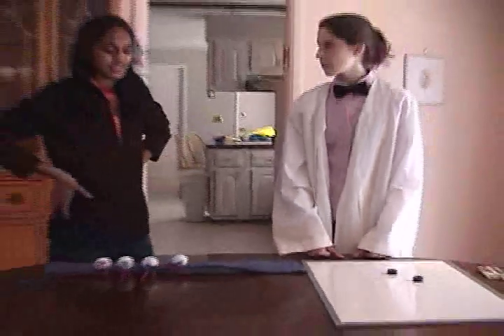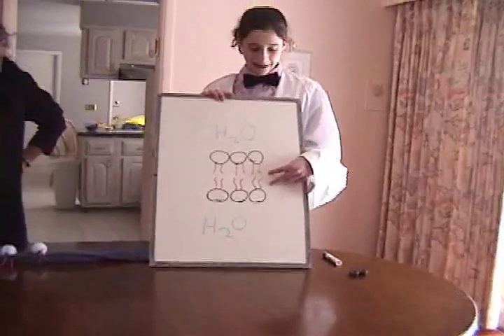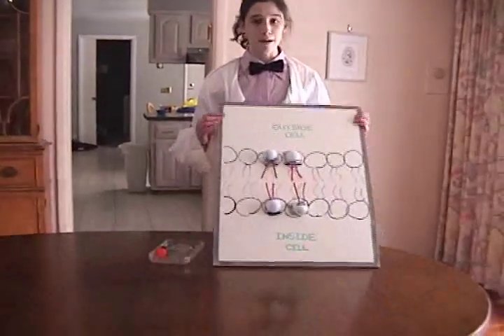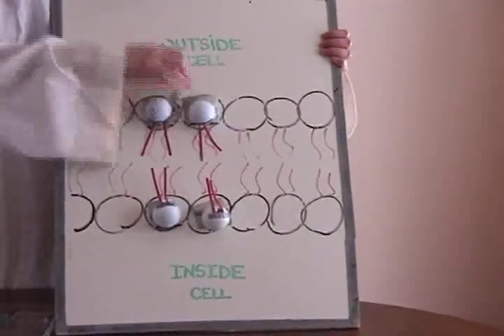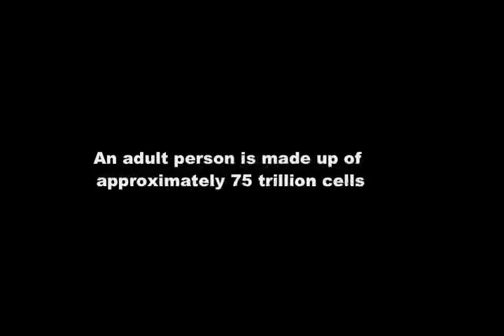Jill Whirl the Science Girl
High school project on cell biology. (A Bill Nye the science guy take off.)